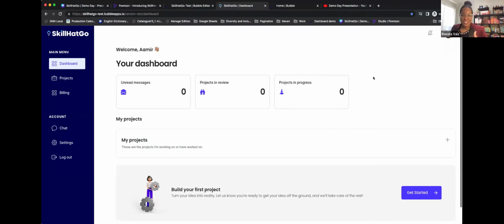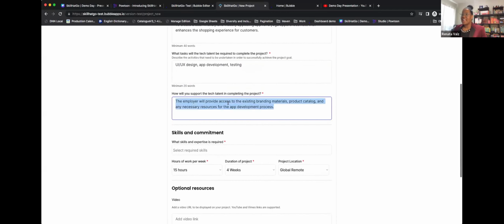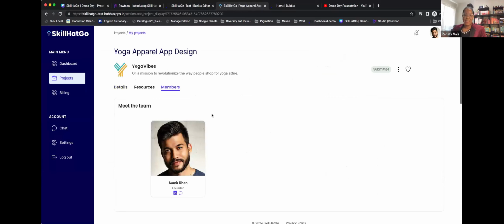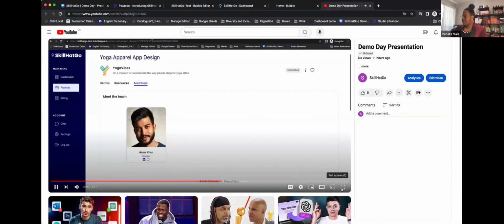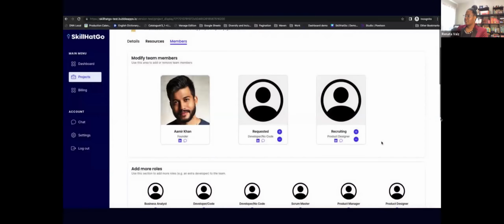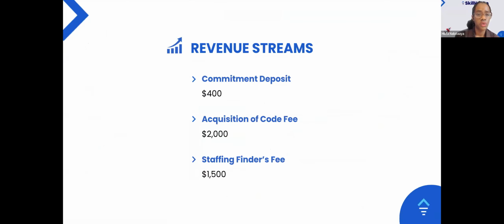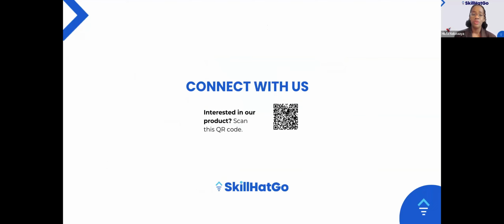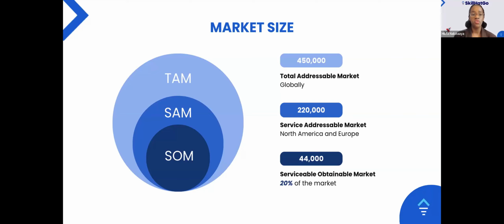Product Demo - Team "SkillHatGo"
Team SkillHatGo built a platform to bridge the gap between the employer and talented teams in today's world of monotonous recruiting process.

Watch their presentation to see their product, the thought processes that went behind and into it, how the product works, and how it can help you.